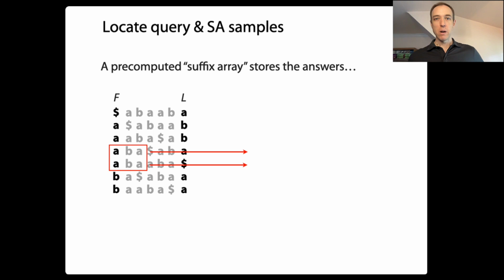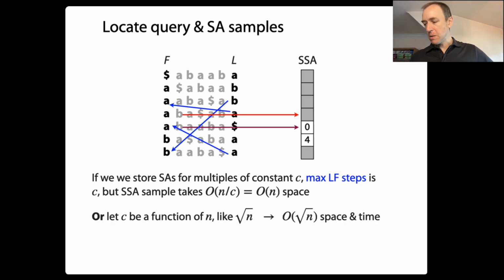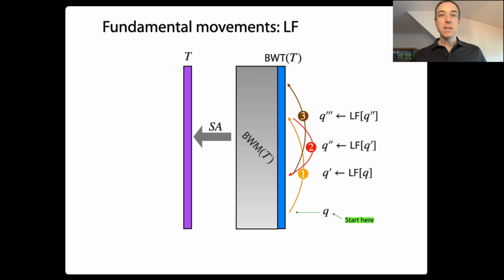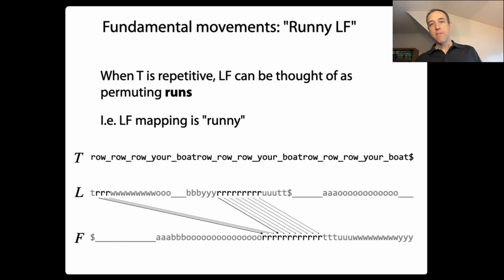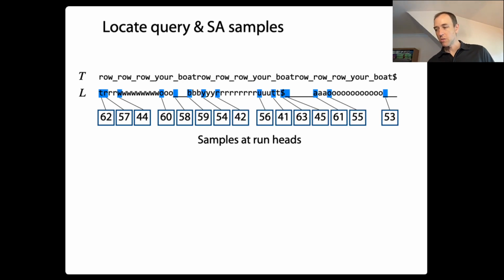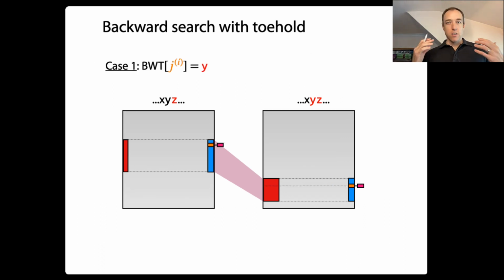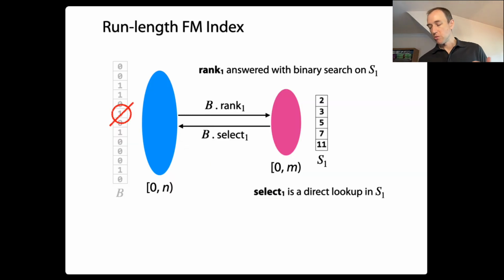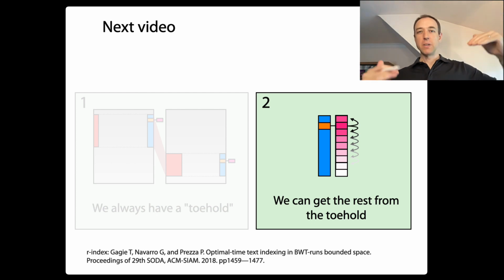BWT for repetitive texts, part 3: Toehold lemma setup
We begin our discussion of how the r-index can support O(r)-space locate queries, starting with some principles (fundamental movements, "runny" and "parallel" LF) and moving on to the strategy for maintaining a "toehold" at each step of backward search.